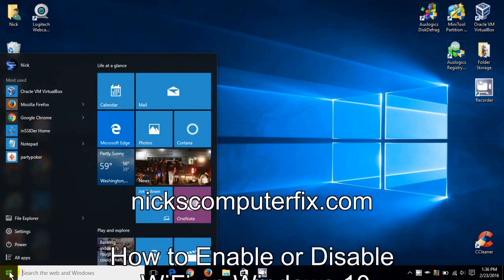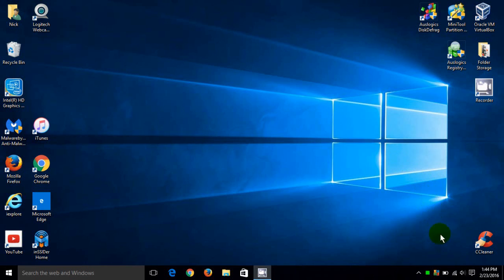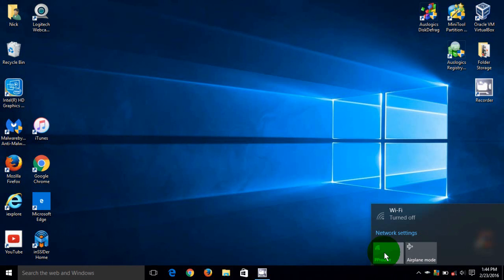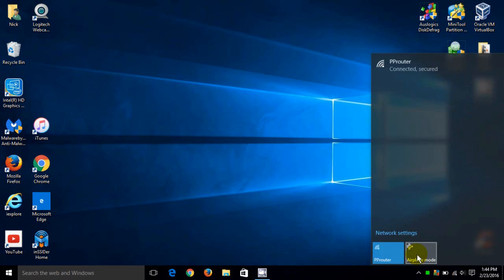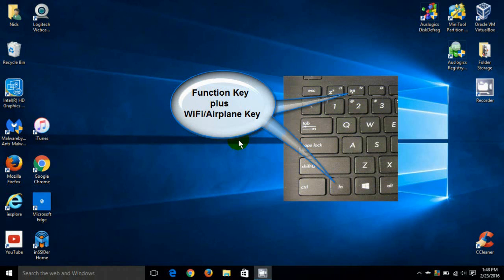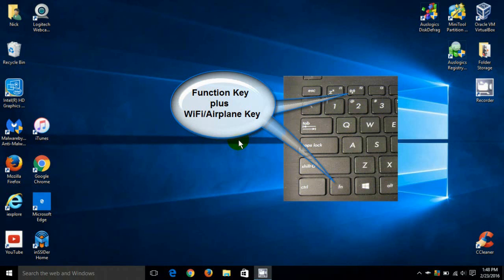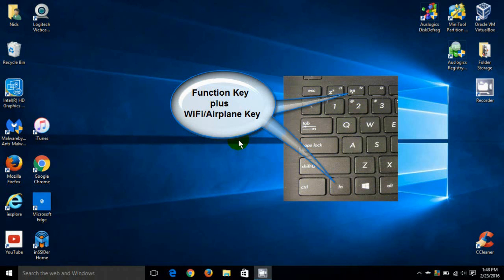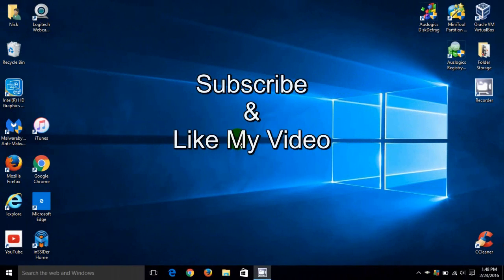How to Disable WiFi on Windows 10 or How to Enable WiFi on Windows 10 - Simple & Easy Step!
Here's a short video on how to disable WiFi and/or how to enable WiFi on Windows 10. When you are traveling and you need to know how to disable WiFi Internet communications and put your laptop in Airplane mode, my video shows how to do it. Turn Internet Wifi off or Wifi on quick and easy.  I give you 2 two methods even though there are a few more ways to do it. These are the simplest ways that I've found for me to turn Wifi off and turn Wifi back on when on an airplane or in a place where I need to secure my laptop Wifi communications. Internet WiFi is easy to turn on and off on a laptop computer or Windows 10 tablet.